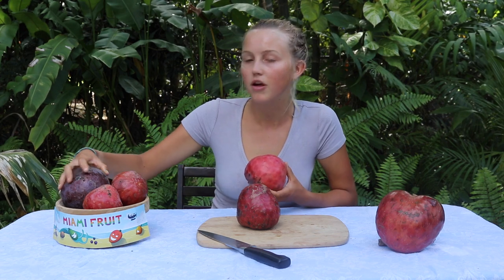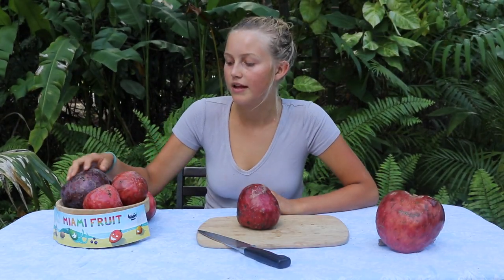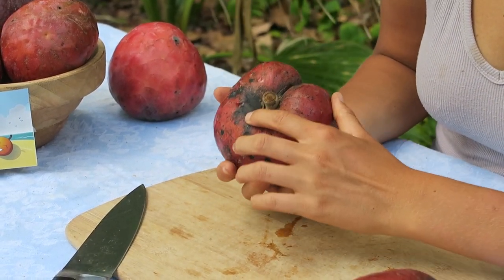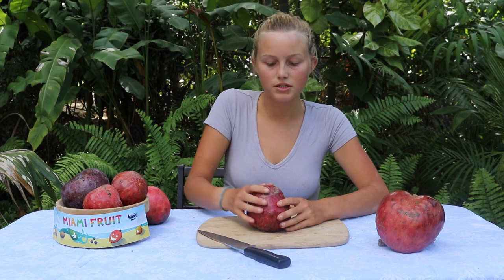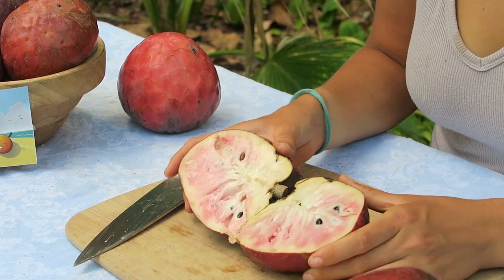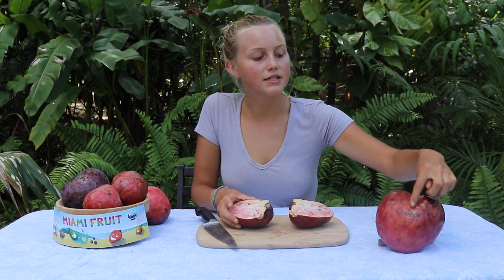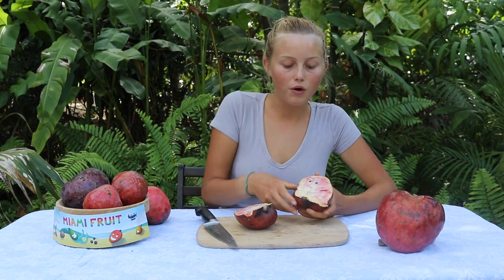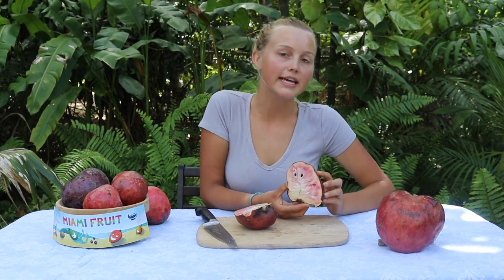How to Tell When a Custard Apple is Ripe - Cotton Candy Fruit!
In this video, we show you how to tell when a Custard Apple is ripe.

Credits:
Video Production - Caitlin Shoemaker